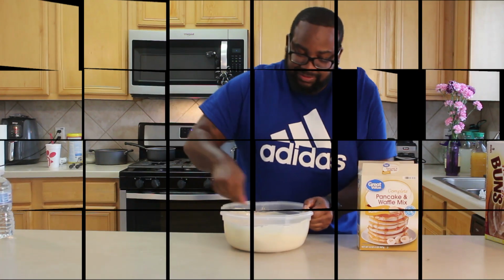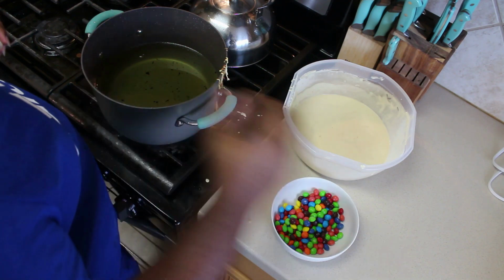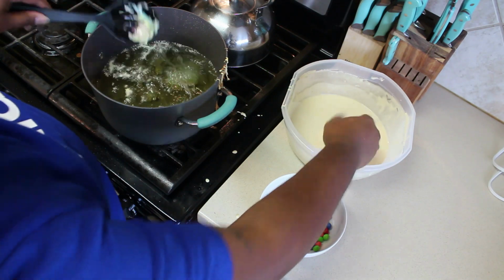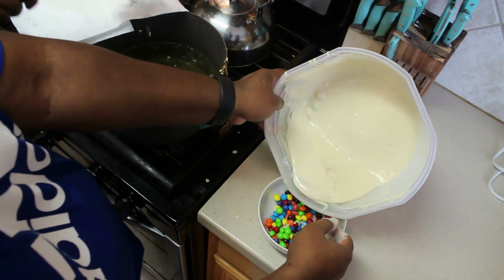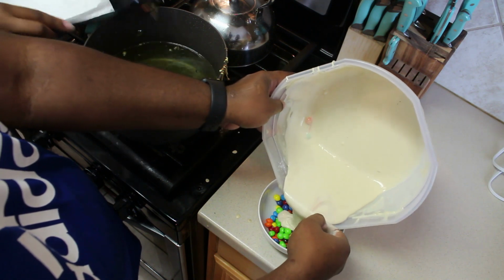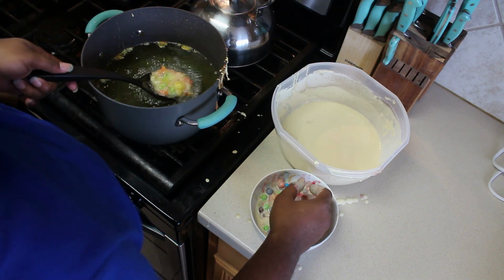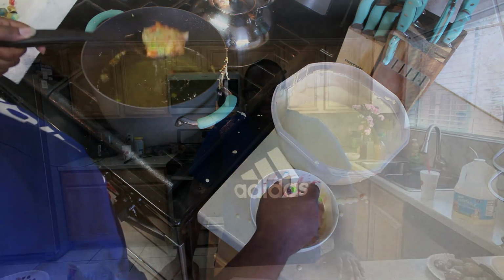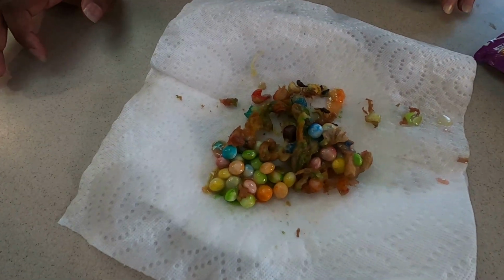How to make fried skittles (nail it or fail it)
During this COVID-19, I was siting at home bored eating a bag of skittles. Then it hit me. Why not fry the skittles. Watch the video to see if I nailed it or fail it.